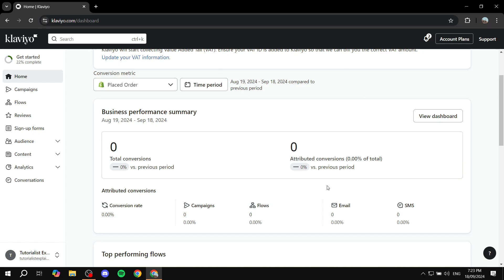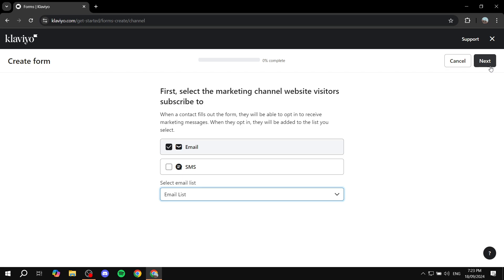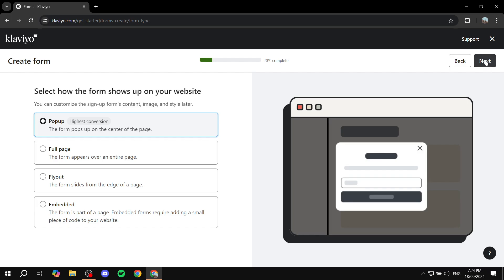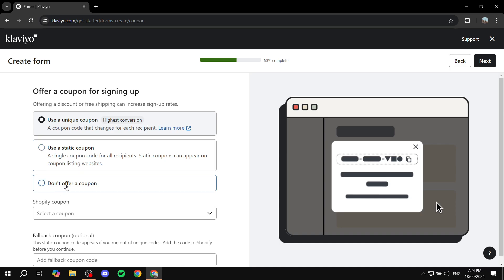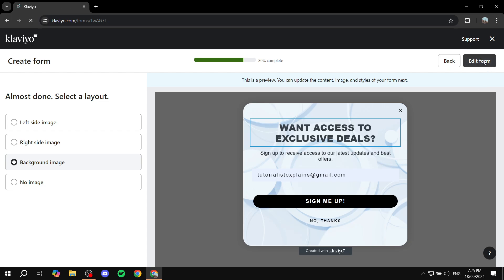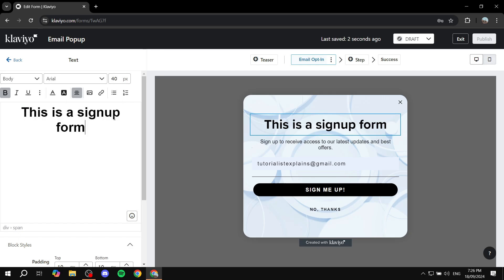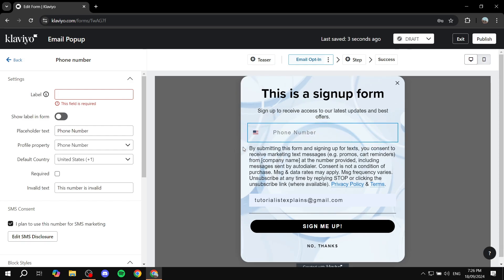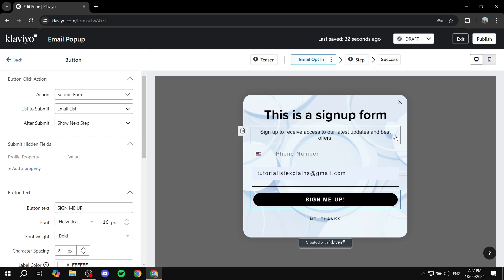How to Create a Sign Up Form in Klaviyo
If you are looking for a video about How to Create a Sign Up Form in Klaviyo, here it is!